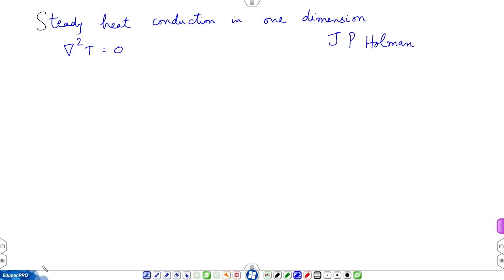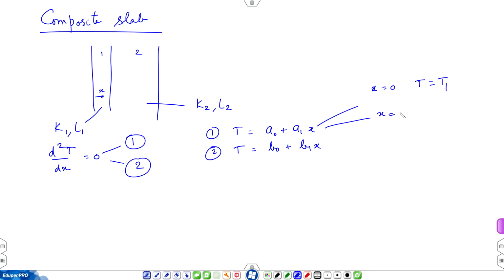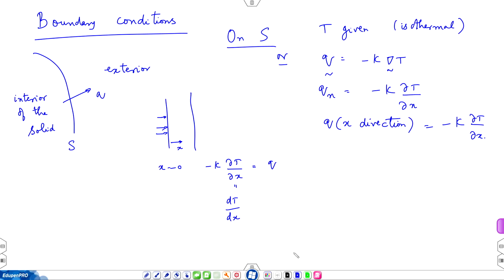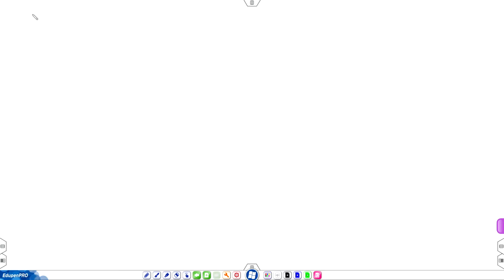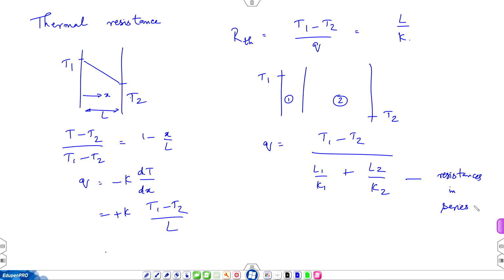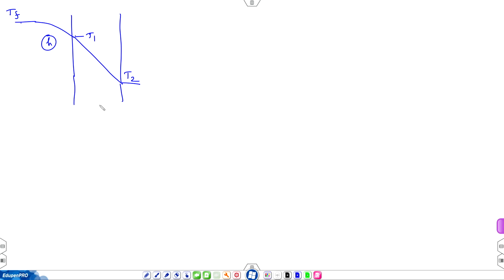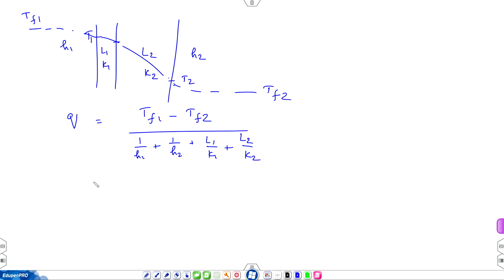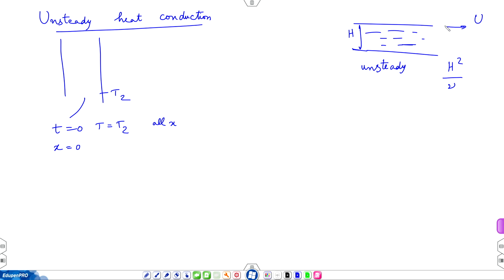ESO204A Lecture-39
Professor K. Muralidhar